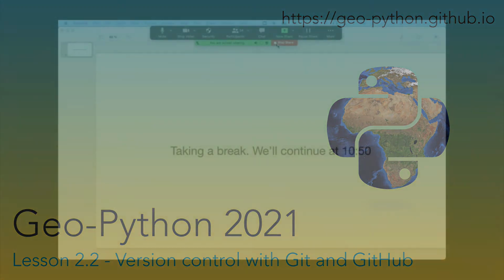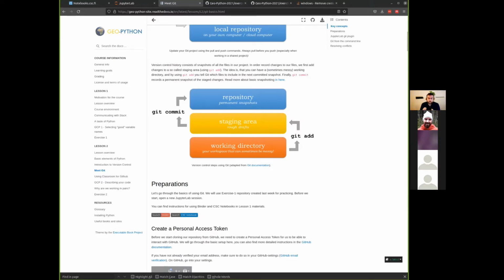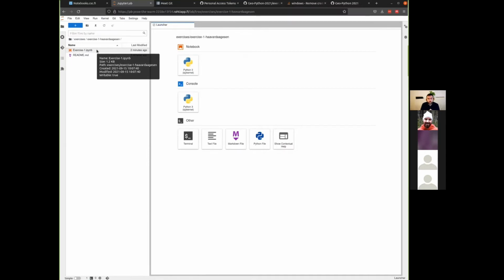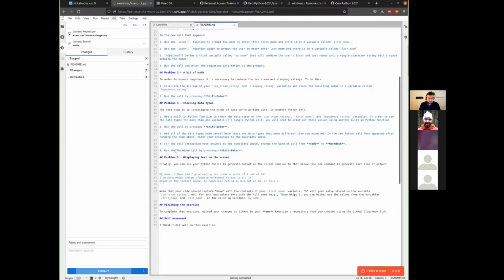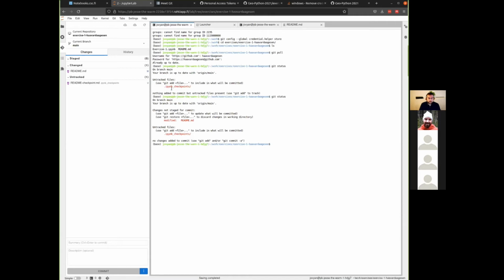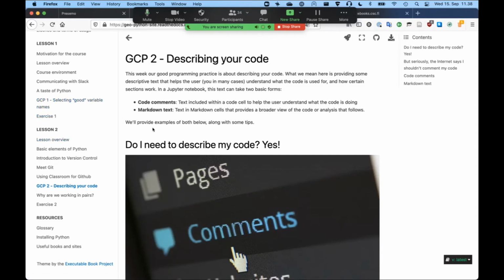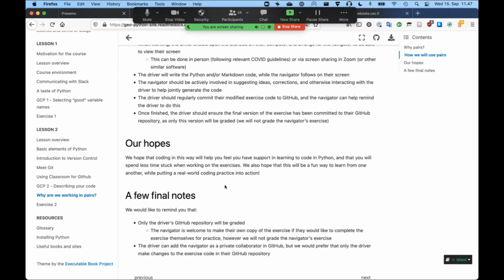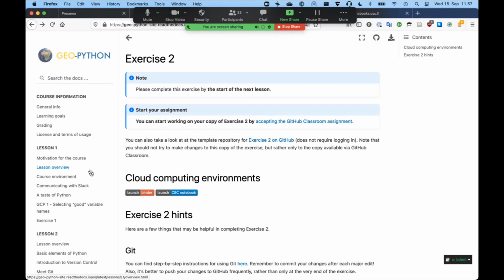Geo-Python 2021 Lesson 2.2 - Version control with Git and GitHub